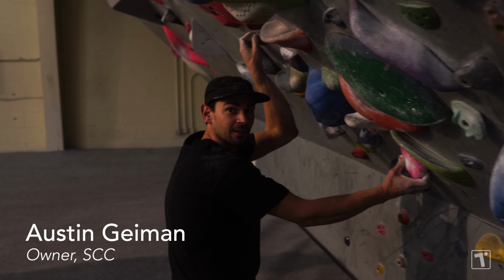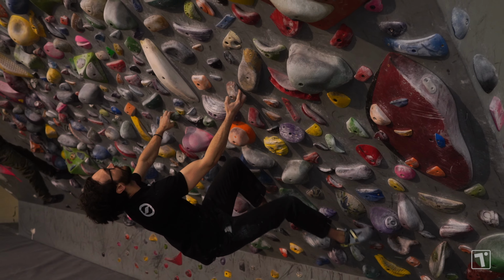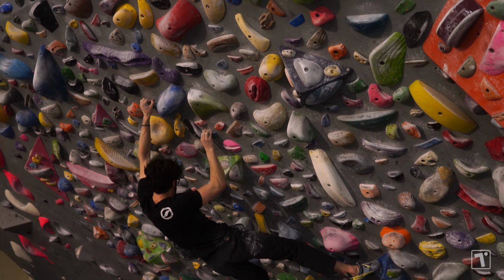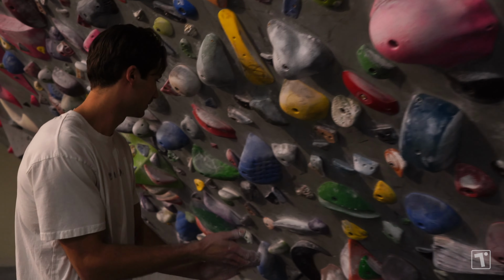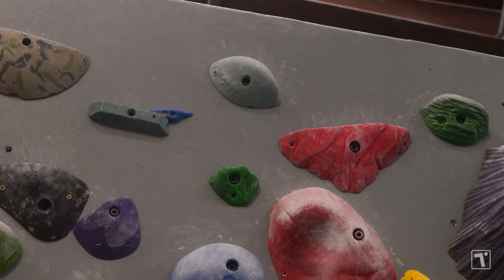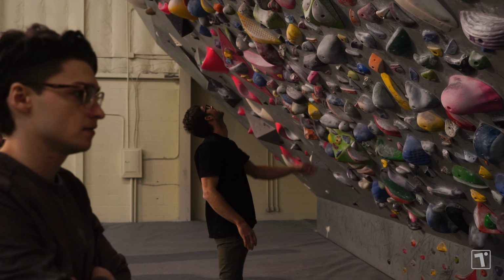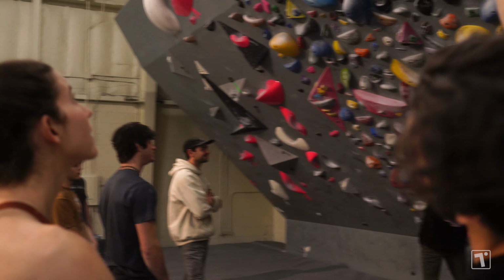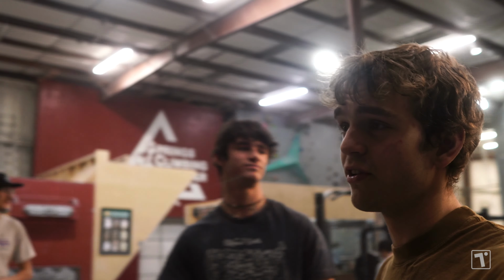Spray Wall Series: Episode 1 - Springs Climbing Center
In the first installment of the Spray Wall Series, the Tension Climbing Crew goes to Colorado Springs to hit up one of Colorado's oldest climbing facilities -- Springs Climbing Center -- to check out their amazing spray wall setup.

Springs Climbing Center's Spray Wall (dubbed 'The Spray Temple') is fixed at a 45° angle and is littered with some of the most coveted classic grips. Watch as the Tension crew gets a tour of the wall, climbs some set classics, and makes up new boulders with the Springs Climbing Crew.

The history of Springs Climbing Center: The Springs Climbing Center was established in 1992 by Ric Geiman, Mark Van Horn, and Eric Christianson.  At the time, the idea of indoor rock climbing was still largely experimental and not widely recognized.  The Springs Climbing Center, now considered a pioneer of indoor rock climbing, has been in operation for over 30 years.  Since the early 1990s, SCC has continually updated and evolved according with the speed and direction of the sport.  We are now proud to offer you a state-of-the-art training facility imbued with rich history and a warm, inviting community of climbers.

00:00 Introduction
01:43 Hold Breakdown
02:46 Wang Dangles V5
03:46 Kinda Sick V6
05:04 I am 6' 3" V9/10
06:16 Will's Boulder V10
07:24 Never Empty Handed V10
08:48 Cute Boy Supremacy V10
09:57 Pushin' P V8/9
13:19 Alabama's Very Own V10
15:45 Little Bit Bigger Bricks V10
17:41 Crown V10
18:48 Summary